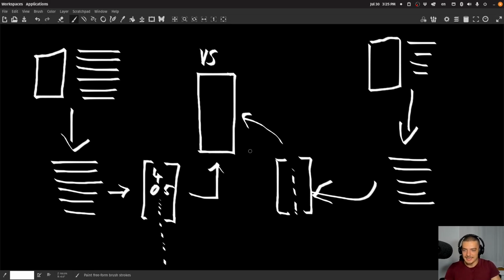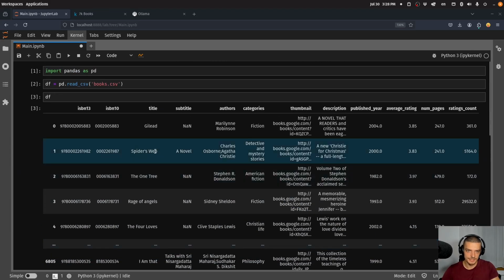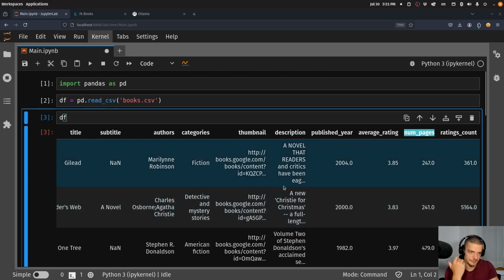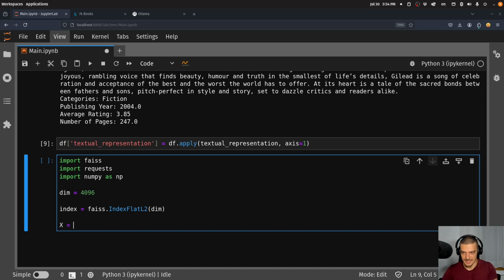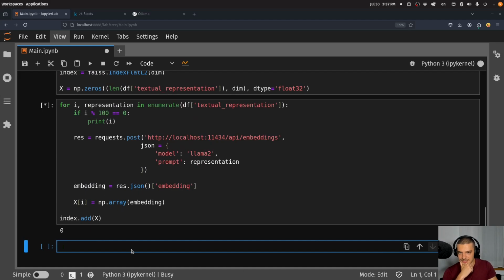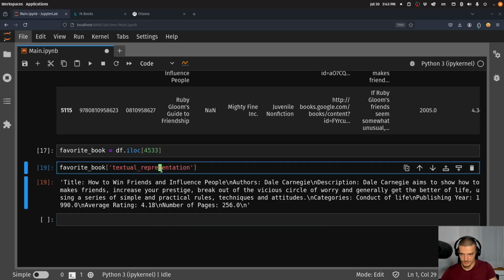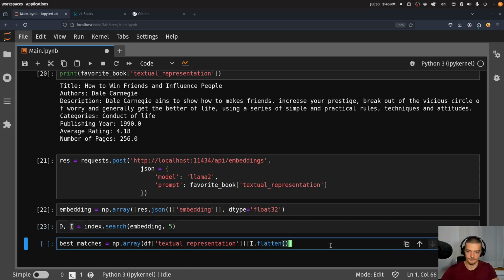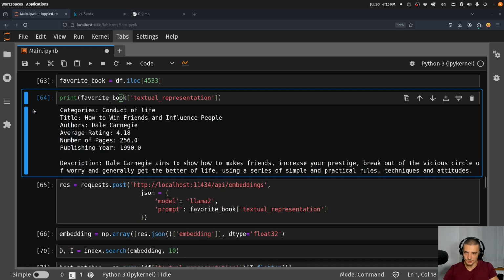Book Recommendation System in Python with LLMs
In this video we learn how to build a book recommender system in Python by using LLM embeddings.